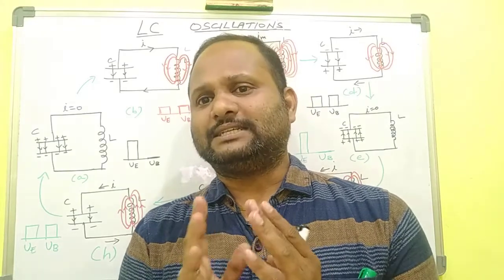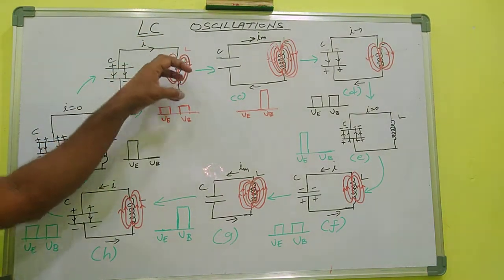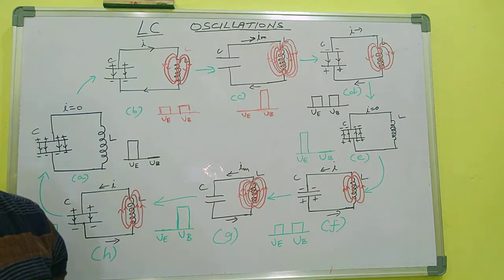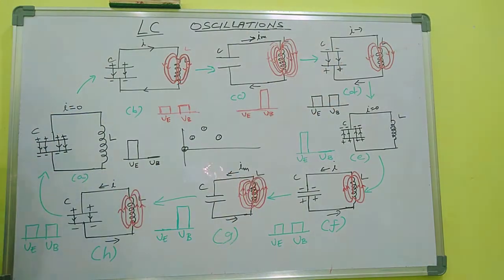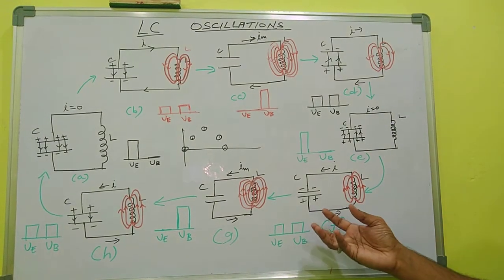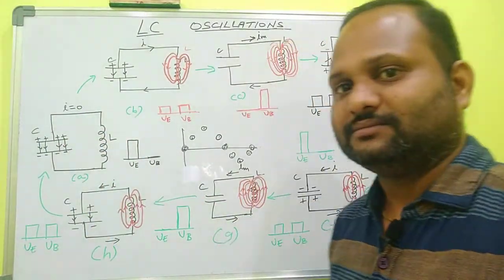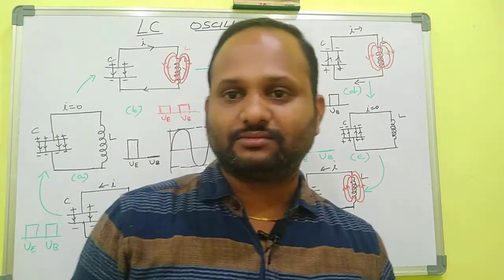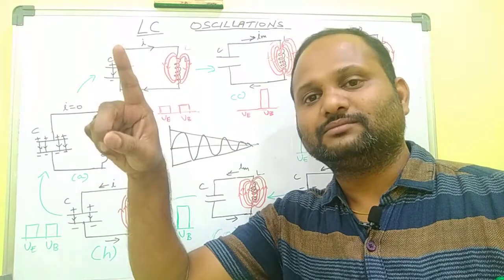L C OSCILLATIONS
ENERGY TRANSFORMATION BETWEEN INDUCTOR AND CAPACITOR